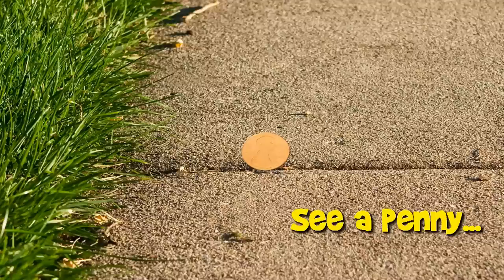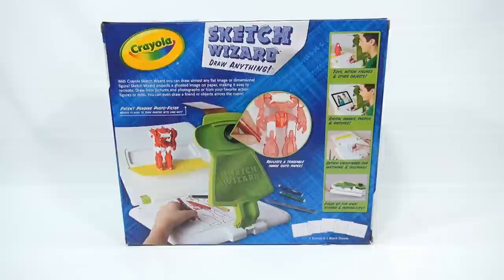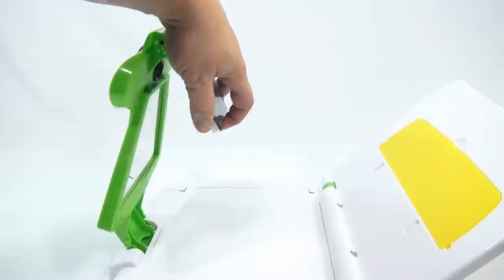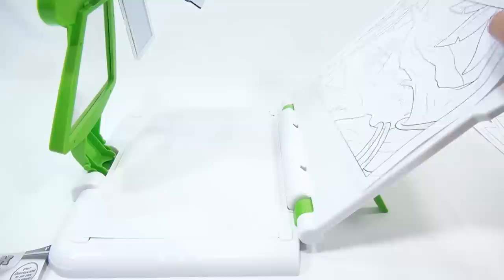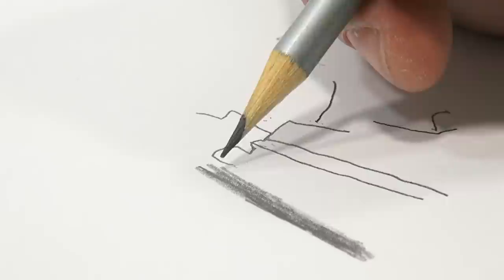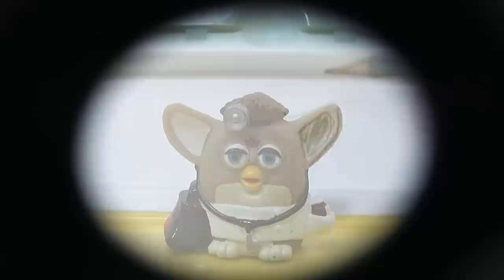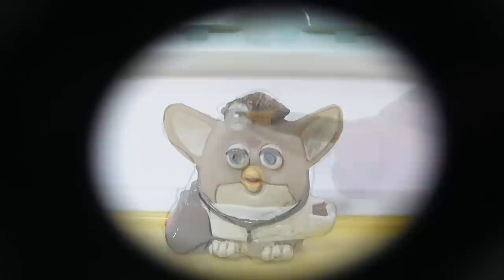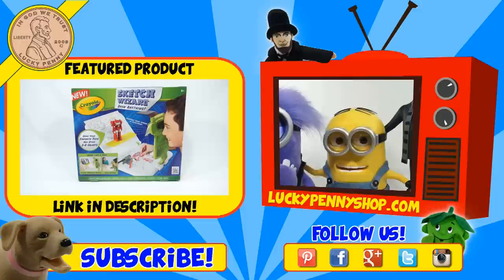Crayola Sketch Wizard Drawing Kit, I Draw A Furby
​​​This worked great!  I was able to trace a drawing and draw a 2-D drawing of my 3-D mini Furby Finger Puppet! This is cool!

Lucky Penny Thoughts: It is always fun checking out a new toy.  I like being able to show everyone how to put it together and then how it works.  It was really cool seeing my hand through the view finder and then being able to draw it on the paper.  I would make sure to secure the drawing table and also the paper before you start a bigger project.  It will keep it from moving around.

Later!
LPS-Dave

▶▶ Skip Times
0:03 Intro/Package Details
1:19 Parts
2:09 Instructions/Assembly
3:02 Ready To Draw!
3:58 Eye Piece
5:14 Difference Perspective
5:51 Time To Draw Furby
8:32 Final Thoughts

▶▶ Product Info
Crayola Sketch Wizard Draw Anything

Draw almost any flat image or dimensional figure! Sketch Wizard projects a ghosted image on paper, making it easy to recreate. Draw from pictures and photographs or from your favorite action figures or dolls. You can even draw a friend or objects across the room! Comes with a Graphite Pencil and 6 Short Colored Pencils.